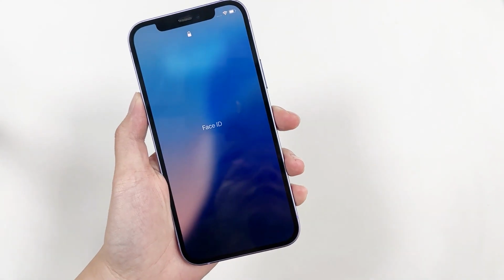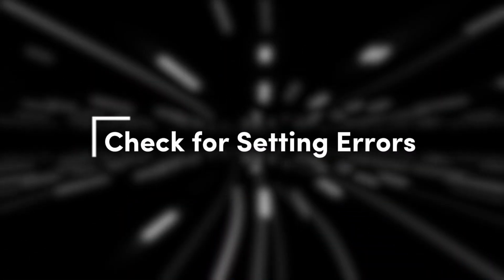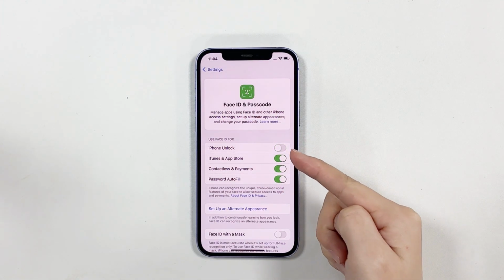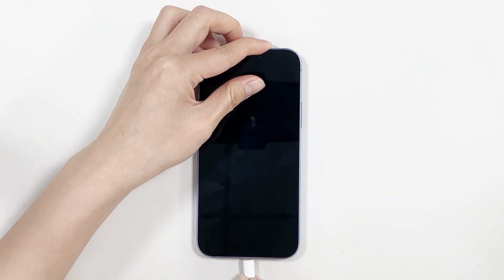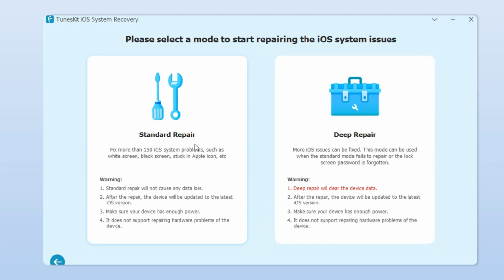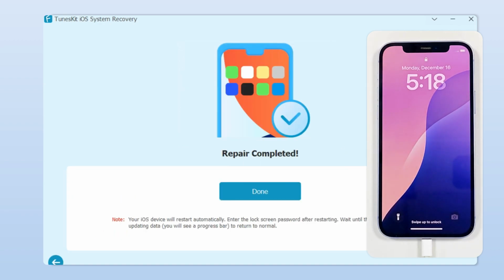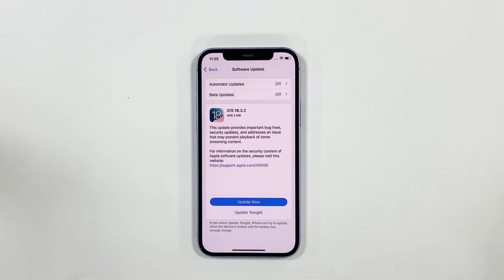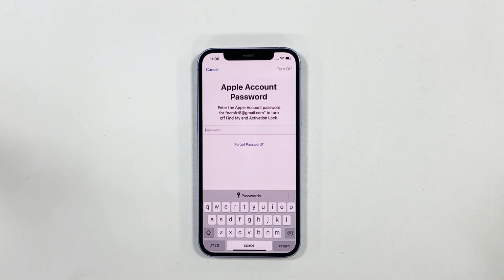How to Fix iPhone Face ID Not Working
Hi, welcome to TunesKit. Today's video will show you how to fix iPhone Face ID not working.

⏰ Timestamps:
00:00 Get Started
00:09 Method 1: Cleaning TrueDepth Camera
00:22 Method 2: Check for Setting Errors
00:50 Method 3: Use TunesKit iOS System Recovery to Fix
01:43 Method 4: Update iOS Version
01:57 Method 5: Factory Reset Your iPhone
02:21 The End